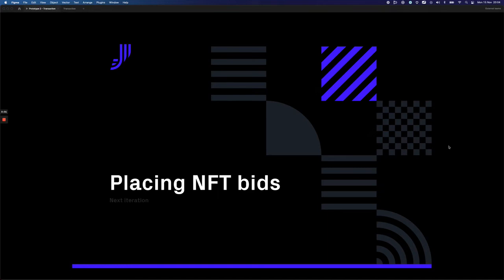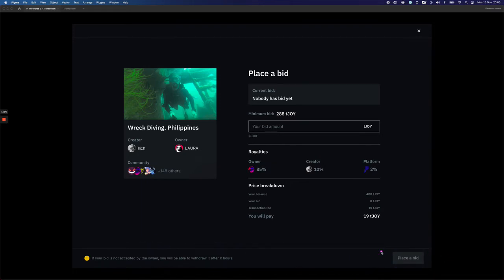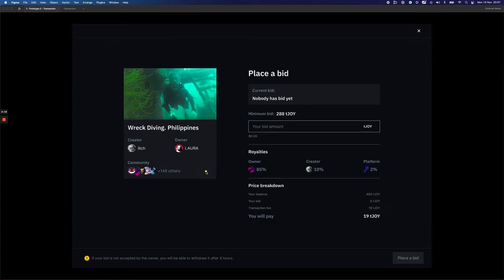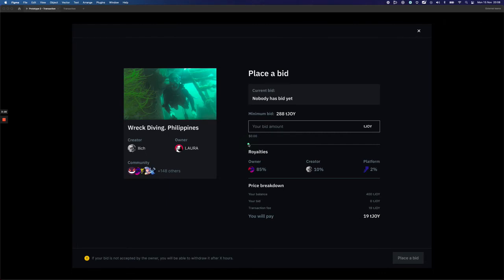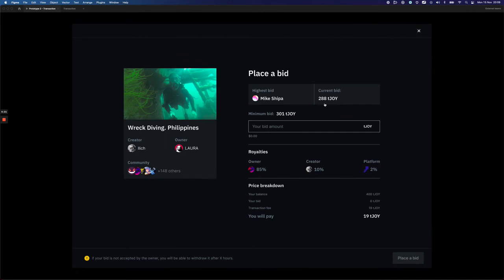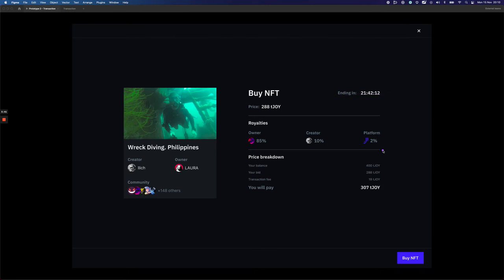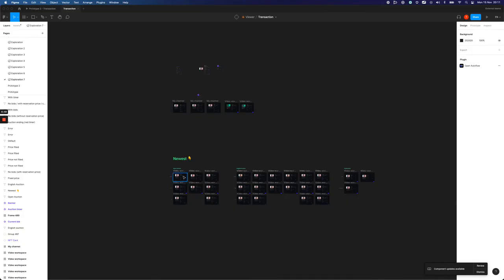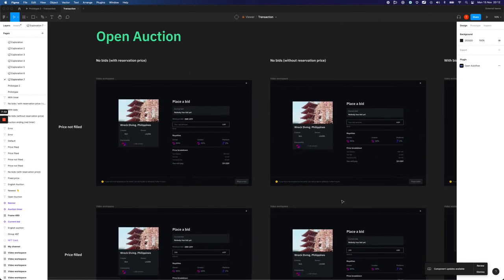NFT Bidding: 2nd Iteration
Learn about our current progress on bidding for NFTs in Atlas.